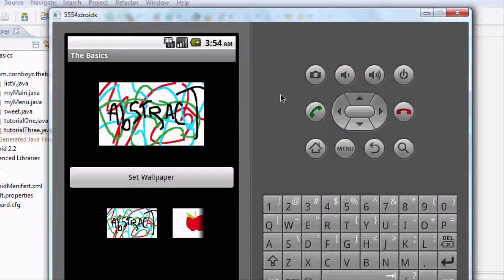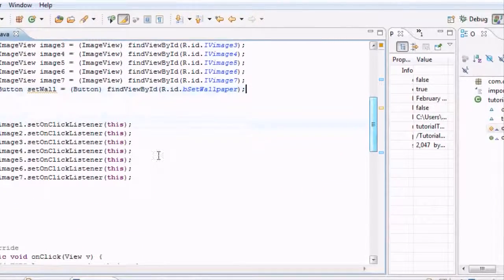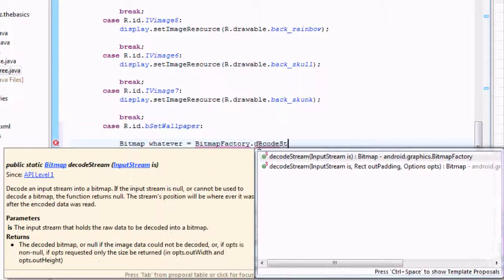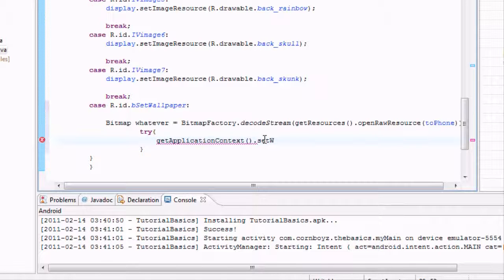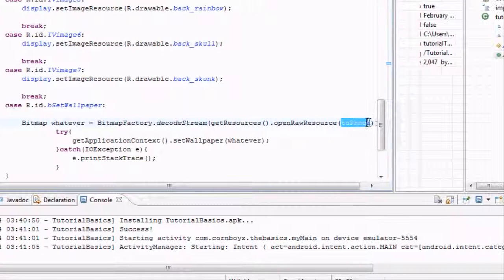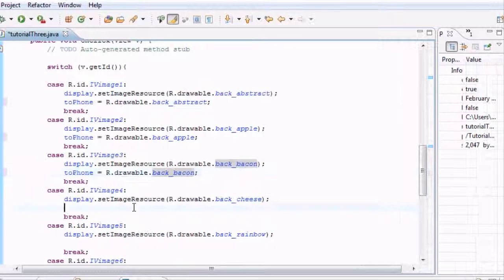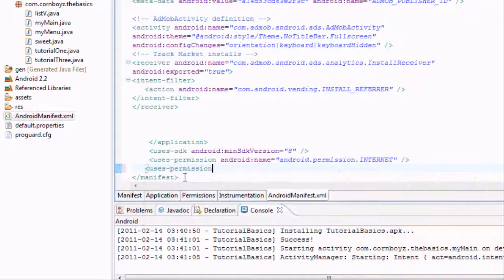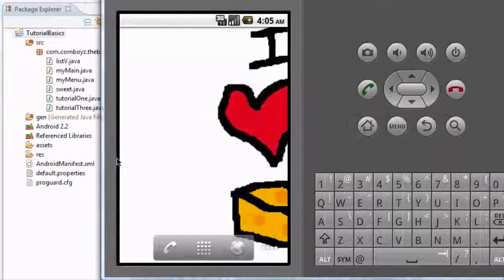Android Tutorial _ Lessons 23 Applying Wallpaper to the Phone with Permission.mp4